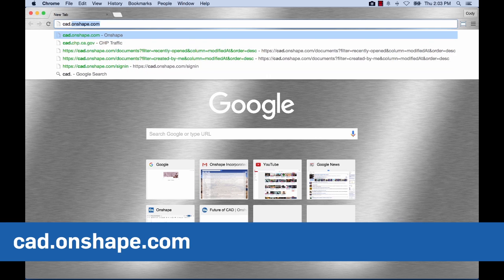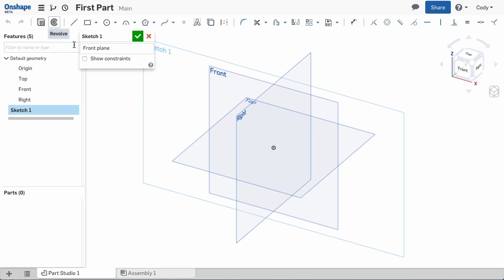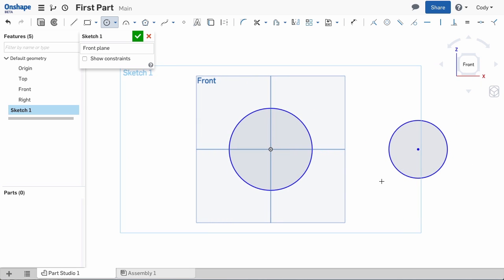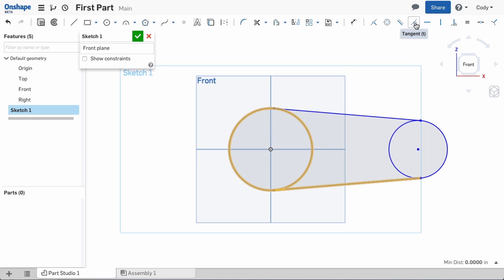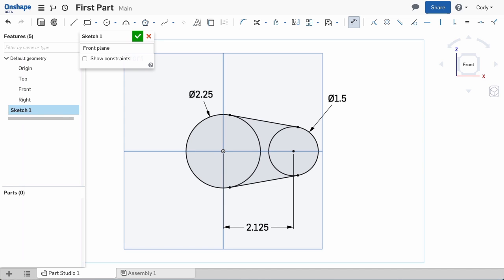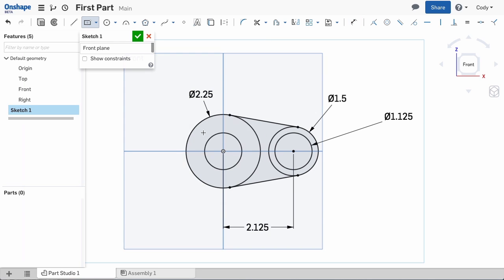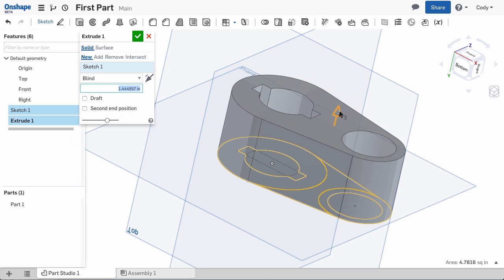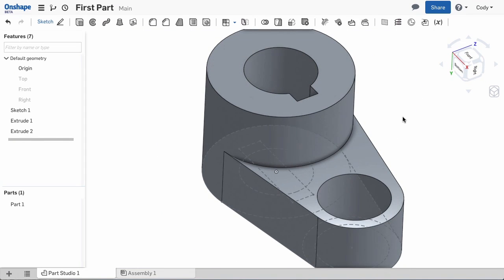Let's Make a Part | Tech Tip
Just getting started in Onshape? Check out our step by step video to walk you through your first part.